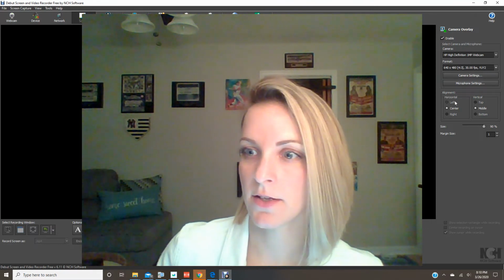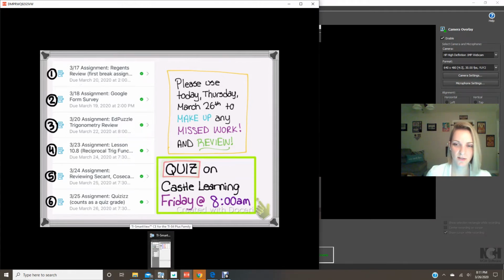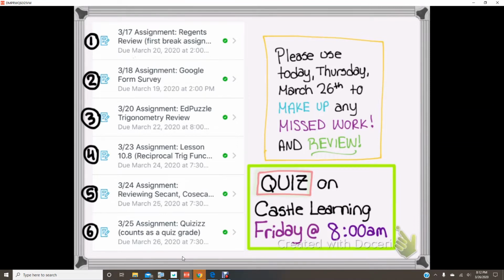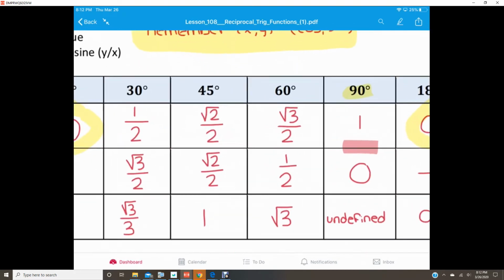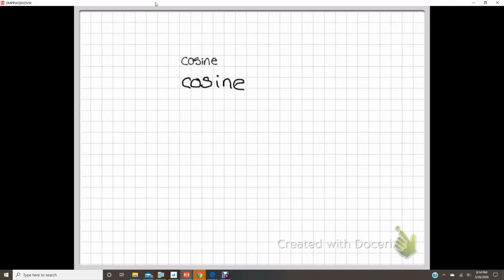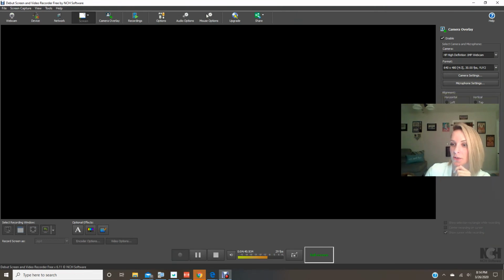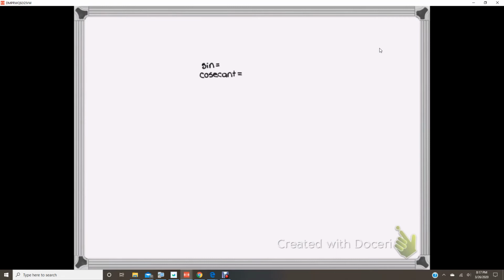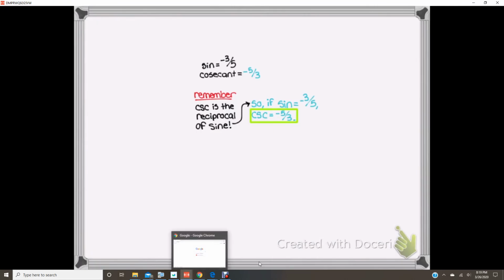*How to Record a Lesson* Using Debut and Mirroring360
In this video, I'll explain how to use the "Debut Screen and Video Recorder" application (which you can download on your laptop or computer). I also use Mirroring360 to show my iPad (where I am writing) on the screen, and the TI-84 emulator. I will explain how to use Debut to create a great video that is super easy to edit on EdPuzzle! It's a great way to hold your students accountable for the virtual lessons, and also a great way to see what the students understood, and what they need more practice with.